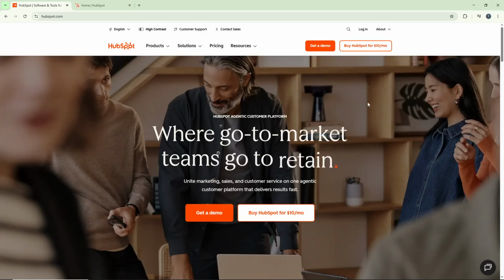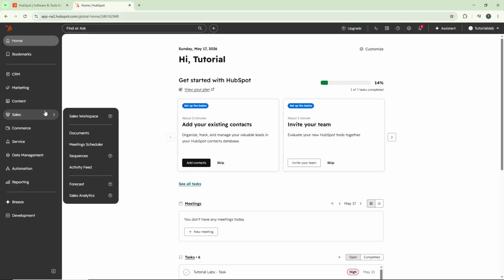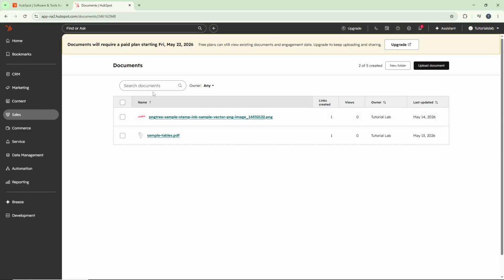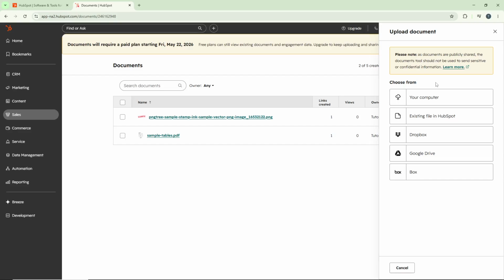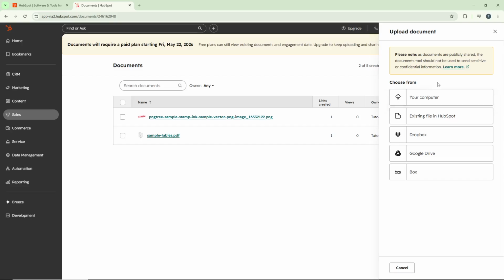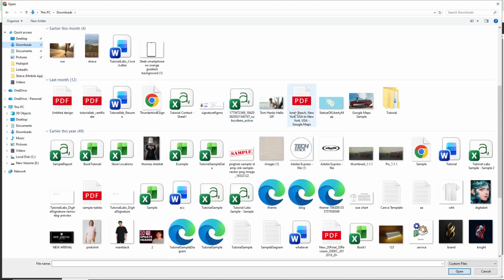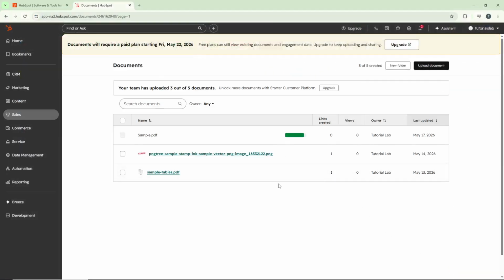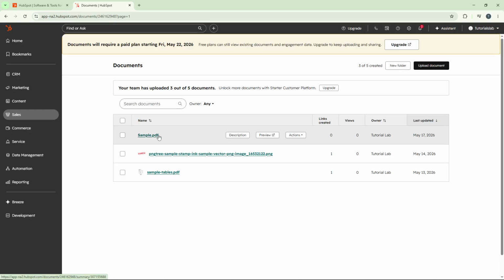How To Add Documents To HubSpot CRM (Tutorial 2026)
By the end of this video, you’ll know how to add documents to HubSpot CRM, upload documents into HubSpot CRM, attach files to HubSpot CRM records, manage documents within HubSpot software, connect sales documents to HubSpot, link files with HubSpot CRM deals, store company documents in HubSpot, add client documents to HubSpot CRM, organize documents inside HubSpot platform, setup document storage HubSpot CRM, import documents into HubSpot sales, get documents uploaded to HubSpot CRM